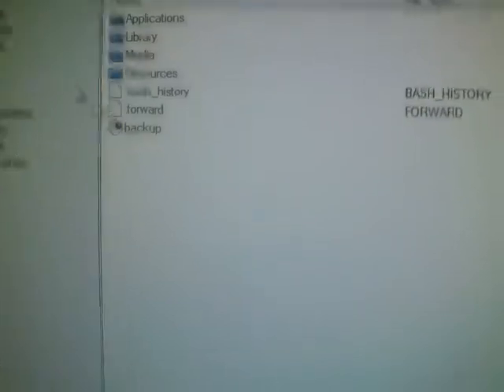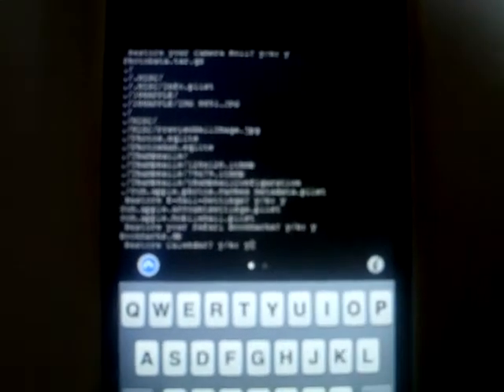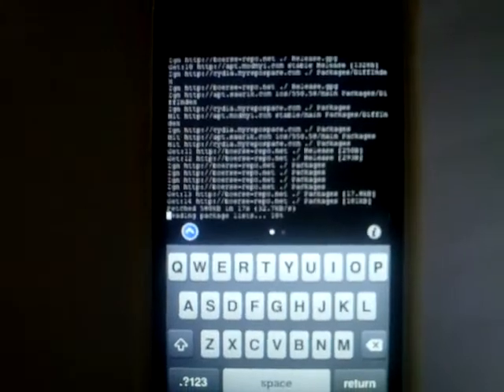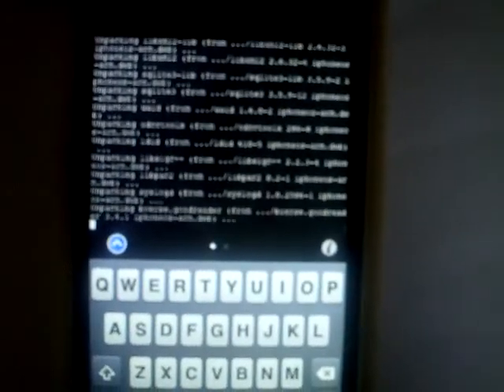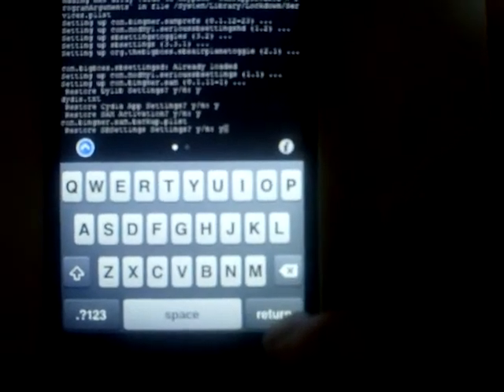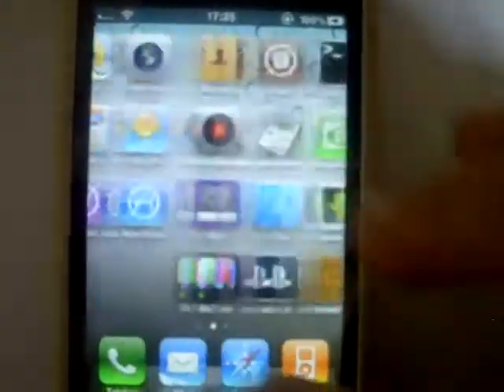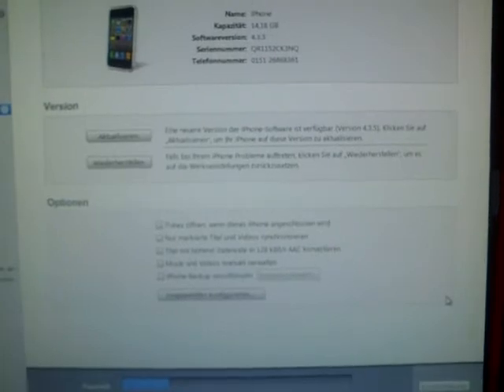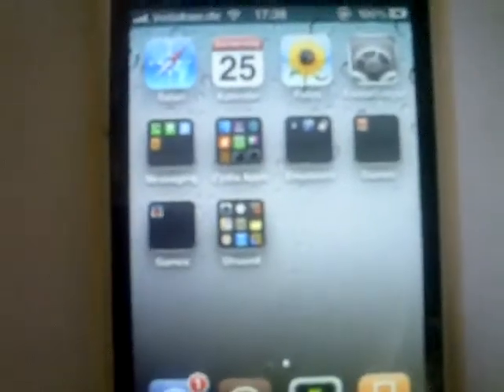RealBackup Demonstration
Here I am demonstrating how you restore your backups, you made with RealBackup, back to your idevice.

i hope it helps you to understand how this works sice it is still bash script without any GUI.